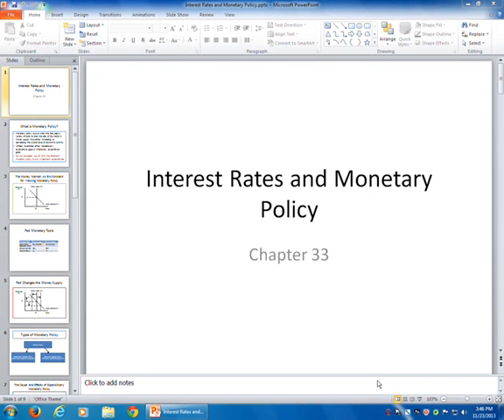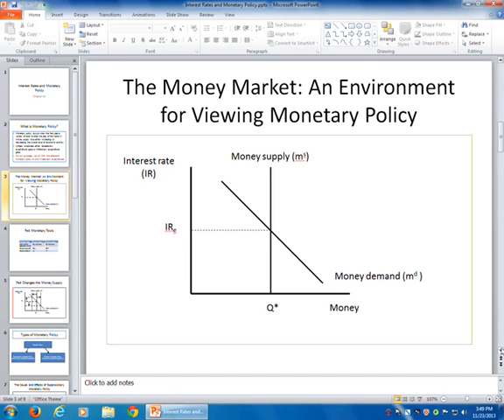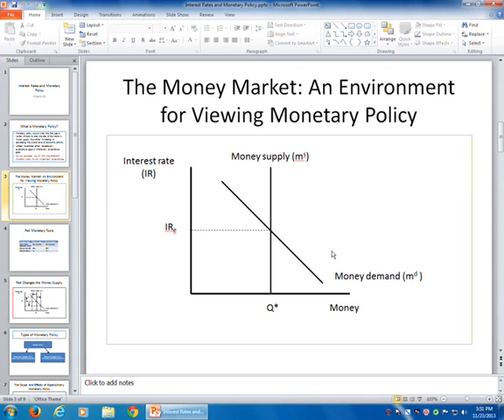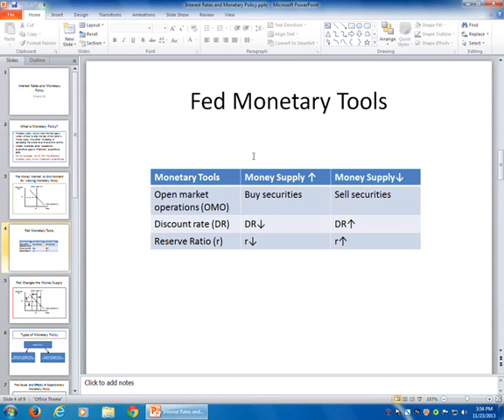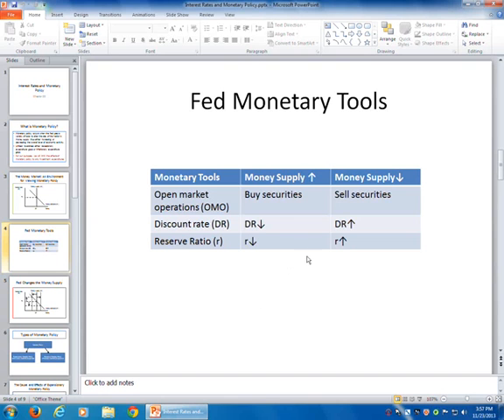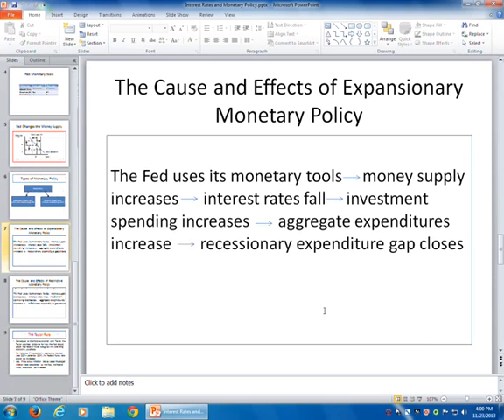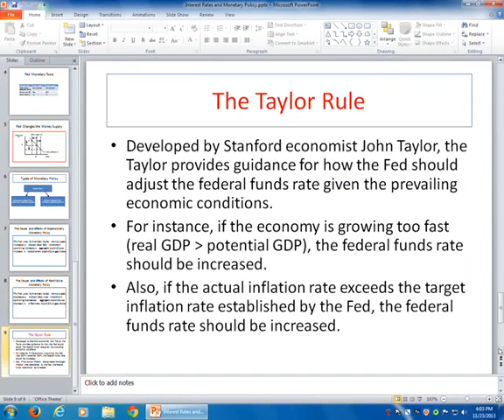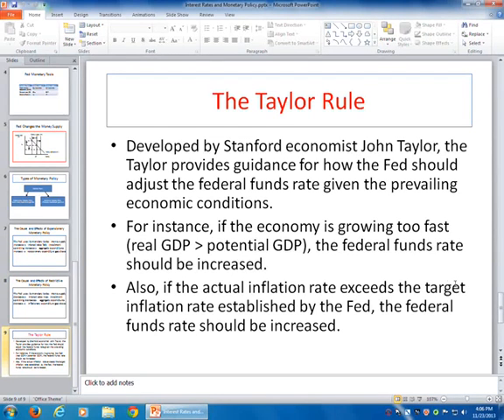10 InterestRatesMonPolicy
For Econ 2301 students only: The Powerpoint-narrated video looks at the types of monetary tools used by the Fed in order for the Fed to conduct monetary policy. This video is applicable only for students whose assigned textbook contains a Chapter 33 that focuses on the aforementioned topics.